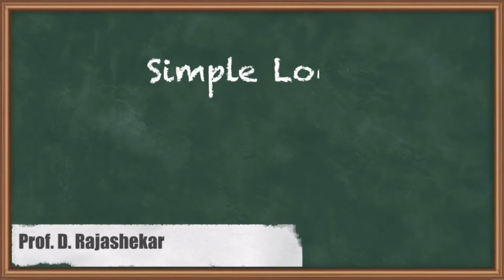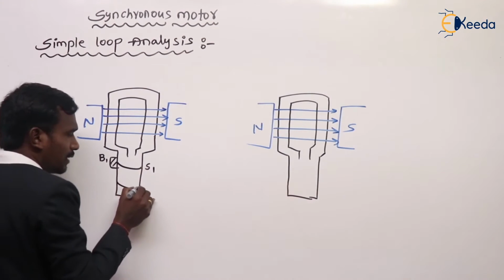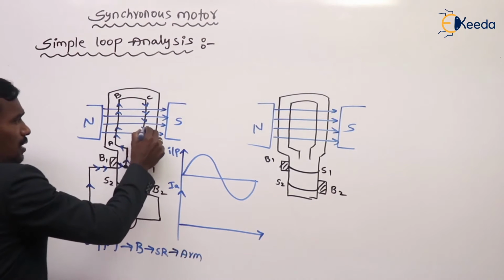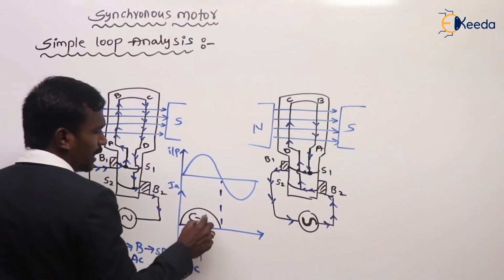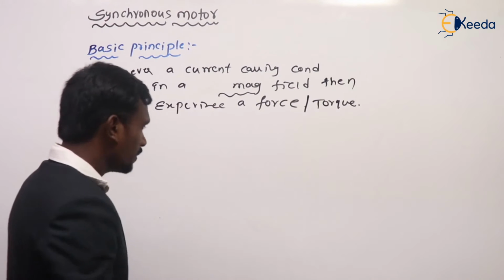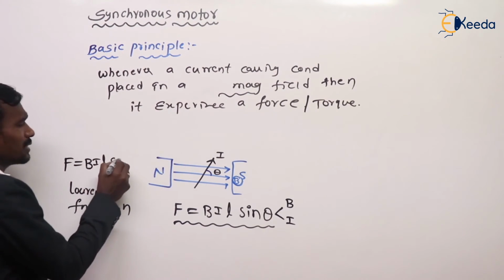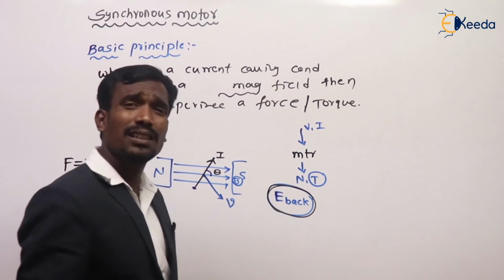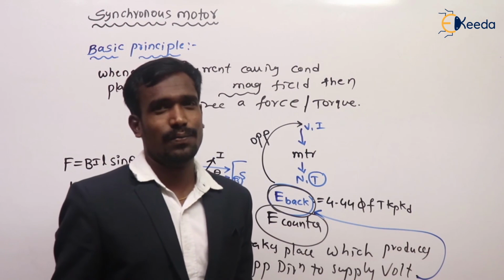Mastering Basic Principles | Simple Loop Analysis In Electrical Machines For GATE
Welcome to our educational channel! In this video, we delve into the fundamental concepts of "Simple Loop and Basic Principles" in the field of Electrical Machines, a crucial topic for the GATE exam.

🔍 Key Topics Covered:

Understanding the basics of electrical loops in machines.
Exploring the fundamental principles governing simple loops.
Practical applications and significance in electrical engineering.
Insightful examples to enhance comprehension.

Happy Learning.